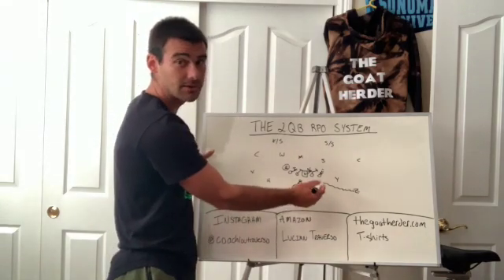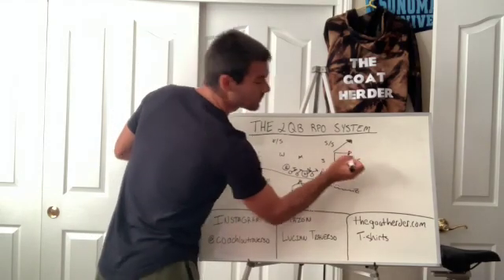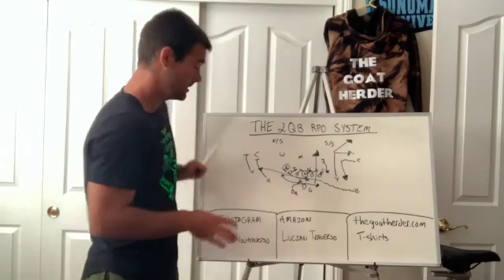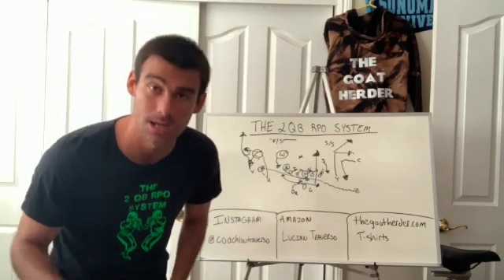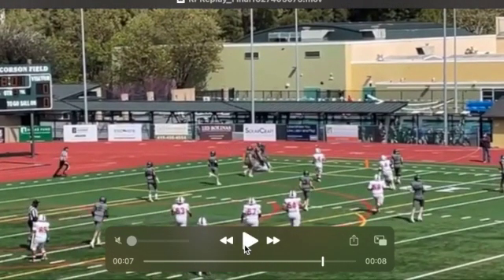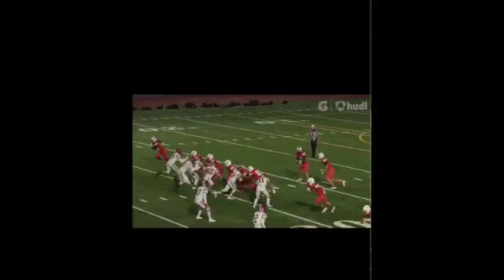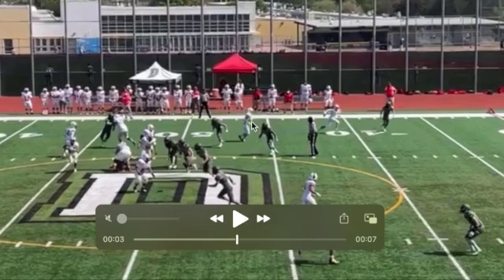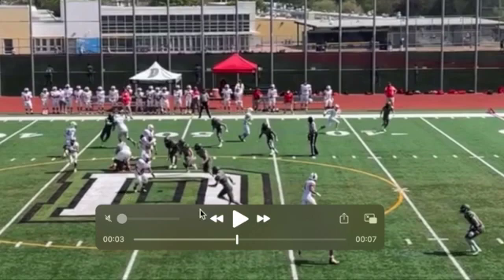The 2 QB RPO System: Wide Zone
How the Wide Zone play works in The 2 QB RPO System. The Wide Zone is the play everyone at all levels of football have adopted. We show in this film how it works into The 2 QB RPO System. This video has both whiteboard examples and actually game film. Hope you all enjoy!

The 2 QB RPO Book
The 2 QB RPO Book; NFL Edition